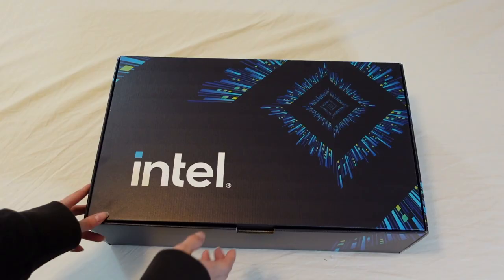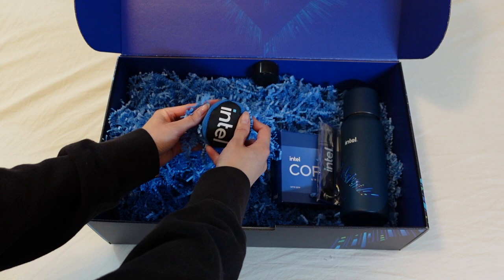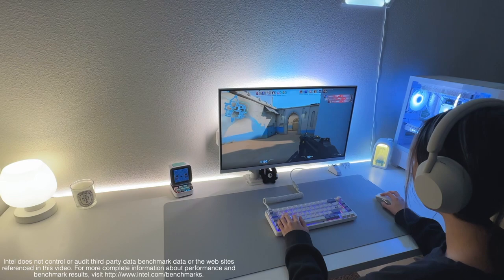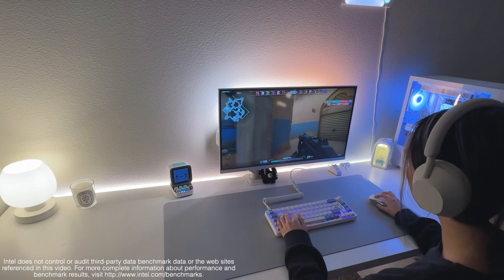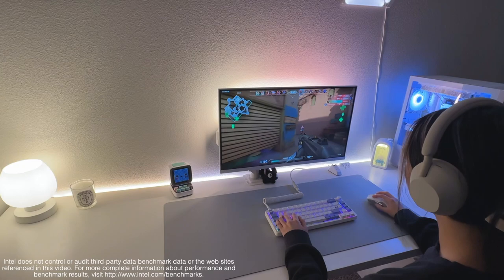aesthetic desk makeover + upgrading gaming pc | white, minimalistic setup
hi everyone! I upgraded my PC setup with the 13th Gen Intel Core i7-13700K CPU and also the rest of my desk with new lights and more! I'm so so grateful that I had this amazing opportunity ૮₍ ˶ᵔ ᵕ ᵔ˶ ₎ა

timestamps:
0:00 preview
0:34 installing new intel cpu
3:52 installing lights
6:01 cable management
6:48 unboxings
8:45 testing out new cpu/playing val
10:22 setup reveal

razer viper ultimate mouse
keyboard base
Phillips hue lights
miffy humidifier

ꕥ social

ꕥ my etsy shop

ꕥ music

sub// 7390